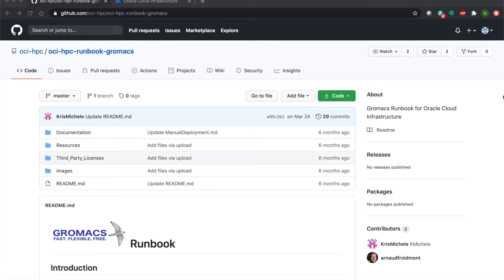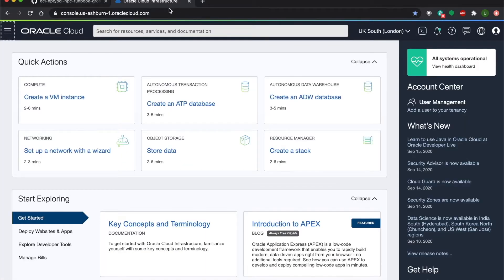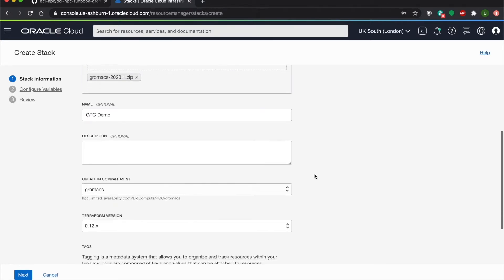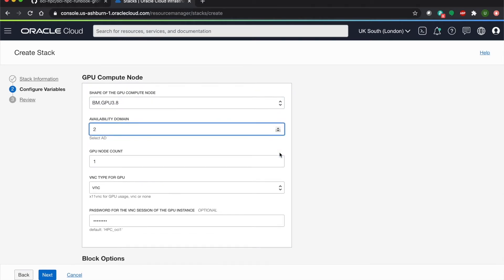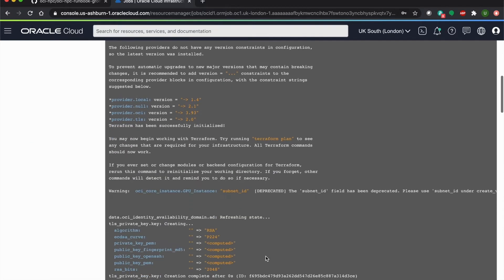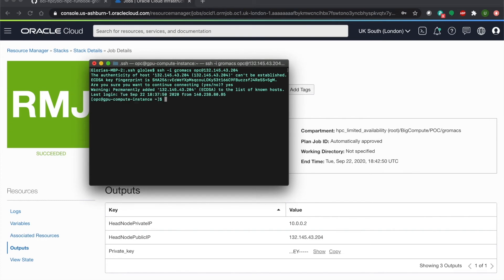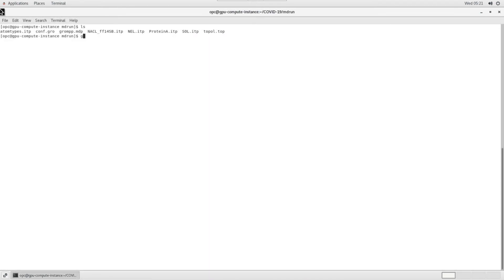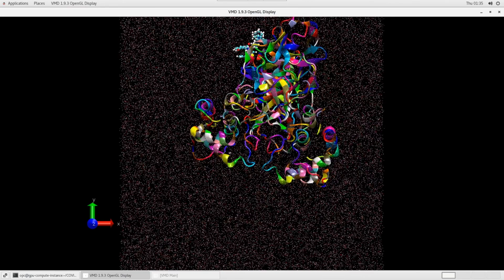GPU Accelerated Molecular Simulations for Drug Design on OCI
This demo shows a convenient approach of deploying a GPU-enabled instance with GROMACS molecular simulation software on the Oracle Cloud Infrastructure.